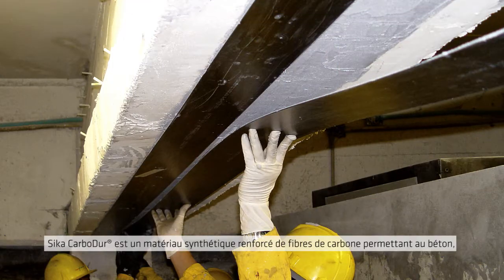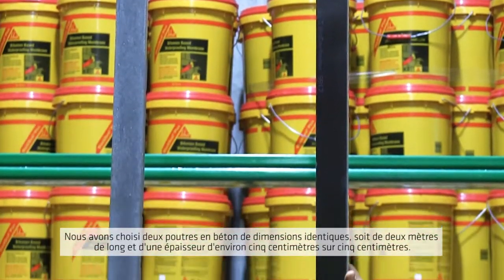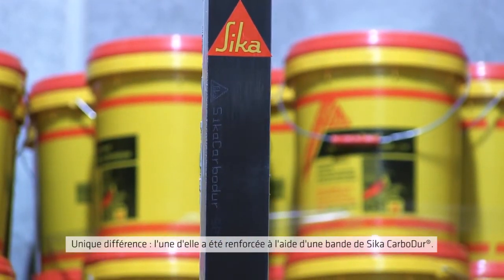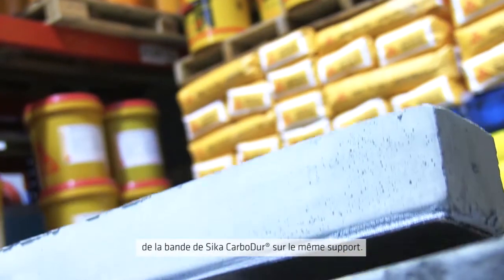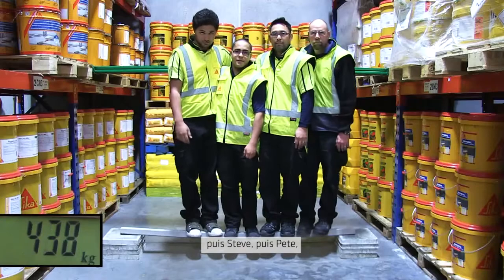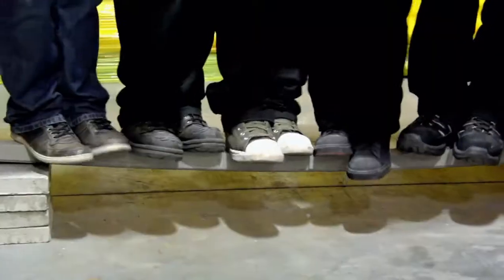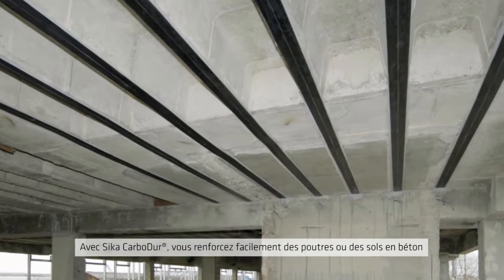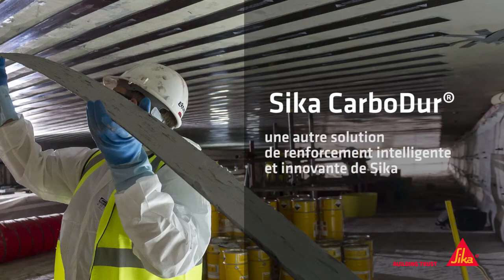Sika CarboDur® - Renforcement de la résistance en flexion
Sika CarboDur®, une autre solution de renforcement intelligente et innovante de Sika

Sika CarboDur® est un matériau synthétique renforcé de fibres de carbone permettant au béton, aux poutres et aux sols de supporter des charges beaucoup plus lourdes. Avec Sika CarboDur®, vous renforcez facilement des poutres ou des sols en béton afin de leur permettre de supporter des charges différentes ou plus lourdes.

Pour plus d'information sur les solutions et système Sika pour le renforcement structurel